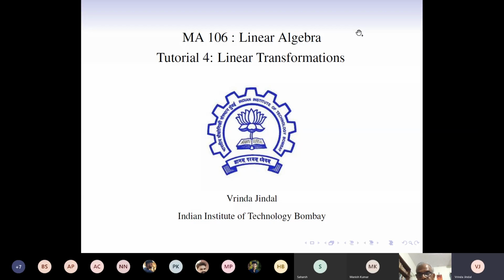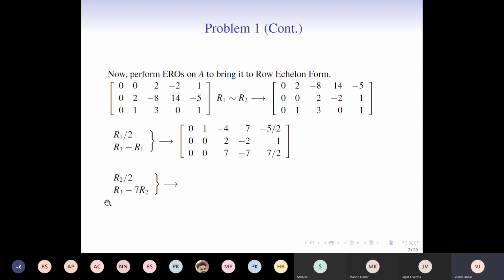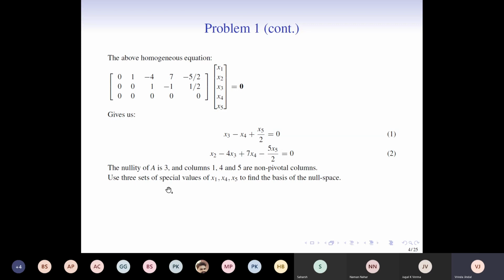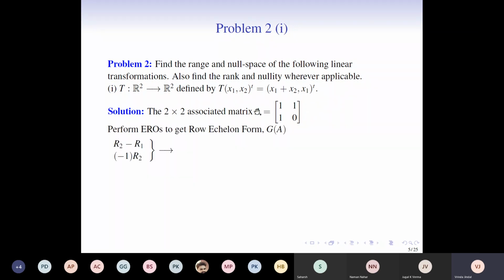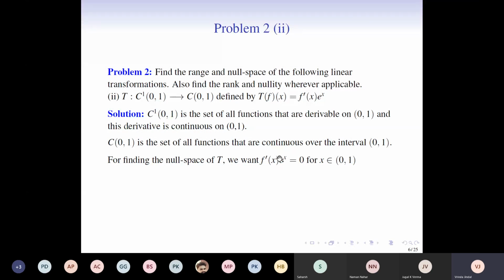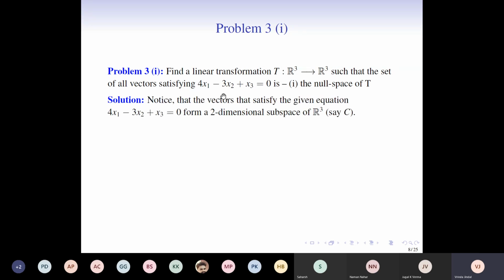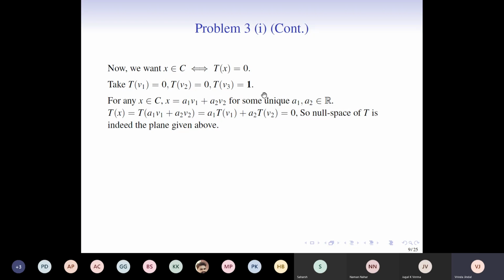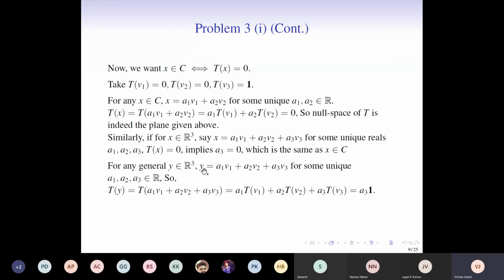MA106 Linear Algebra Tutorial 4 part 1